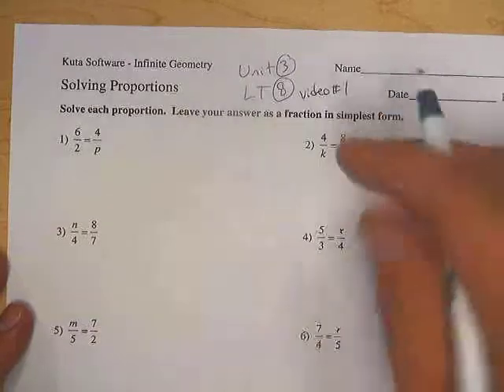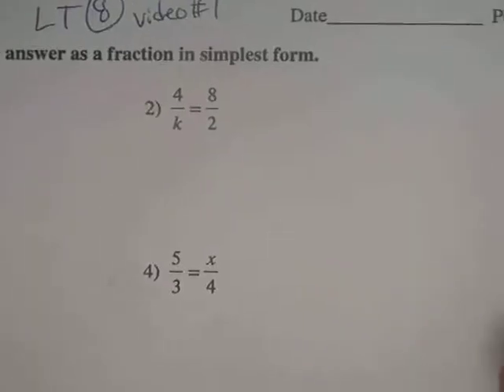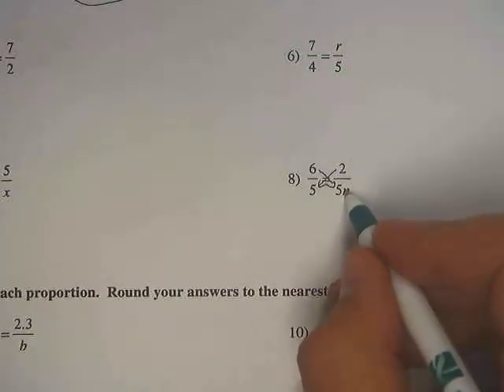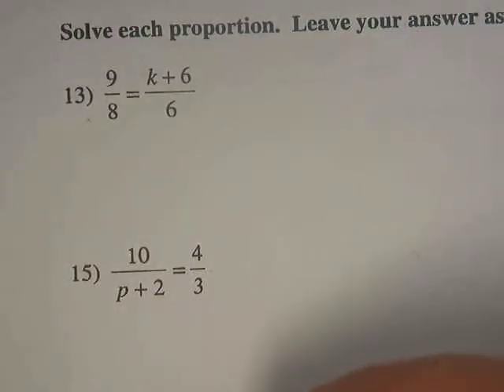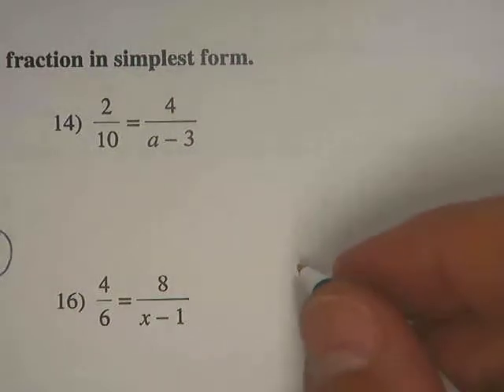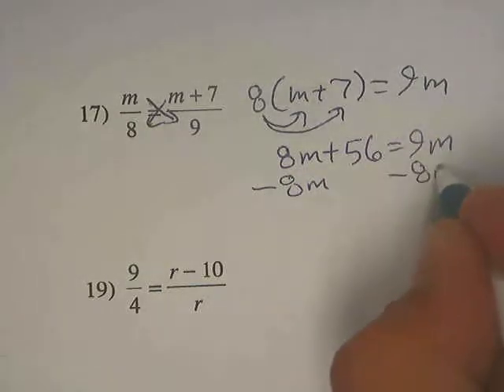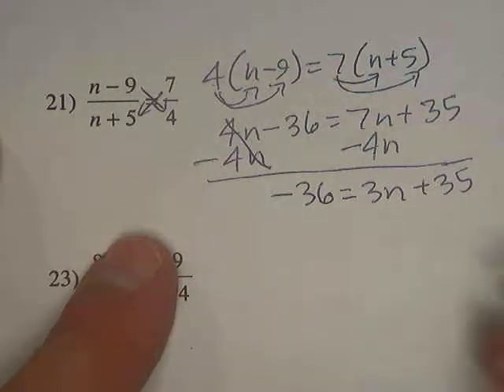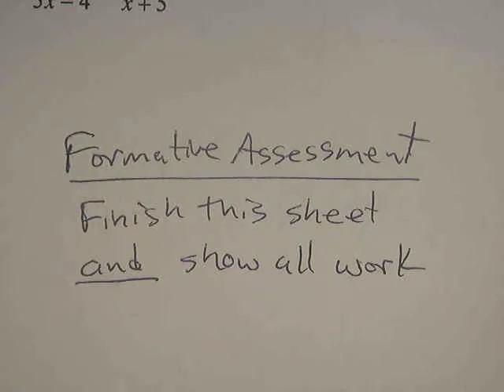SDP 20141118161141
Description